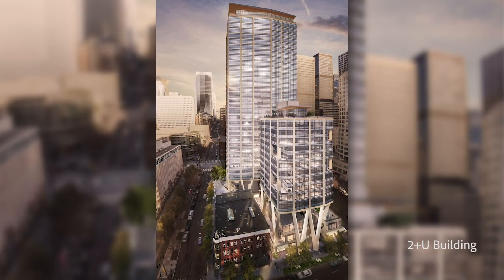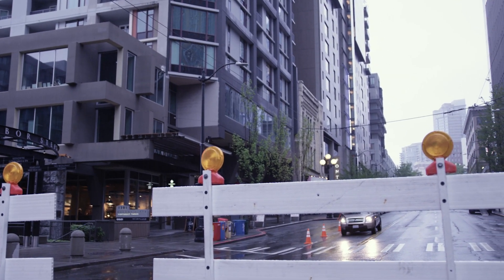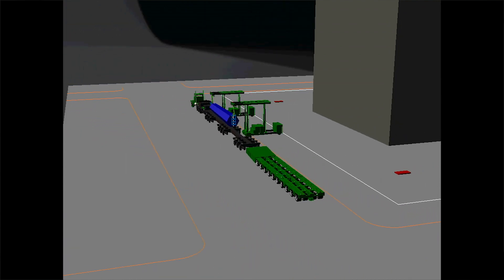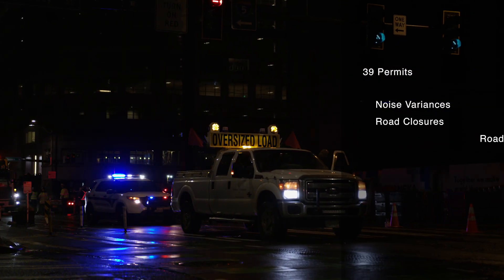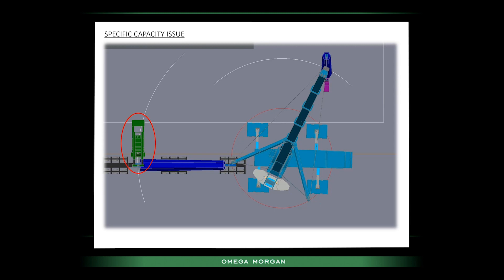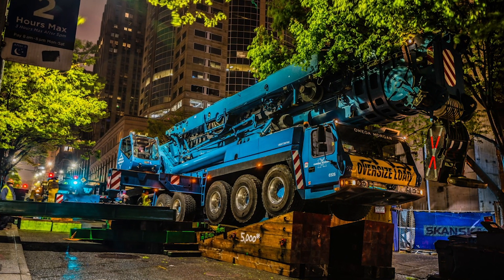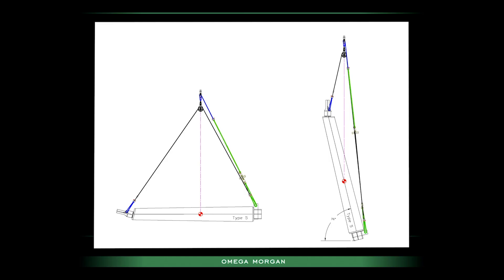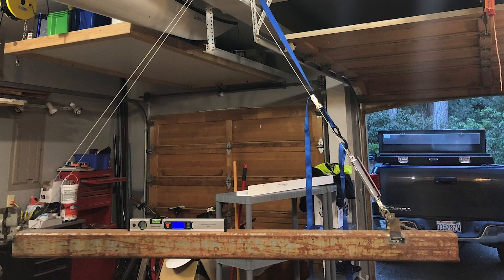Setting the 2+U Building Columns in Downtown Seattle: Full Story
The 2+U building in downtown Seattle is an architectural feat, with a 38-story building sitting 80 feet in the air, on top of 20 tree-like angled columns. In this Skanska construction project, Omega Morgan was tasked with the feat of setting the 20 precast tapered concrete columns.